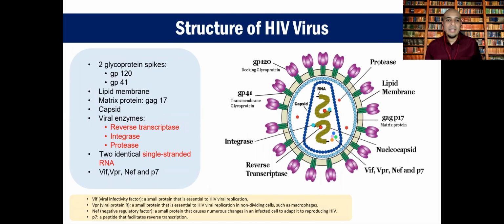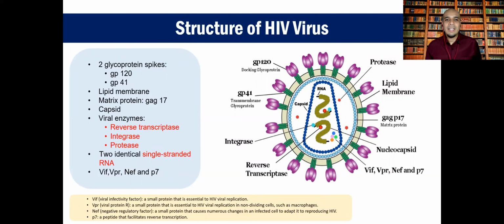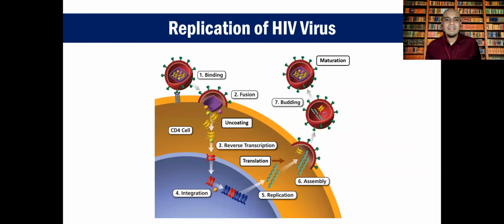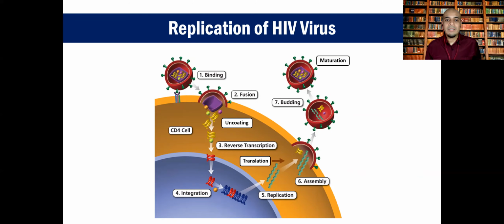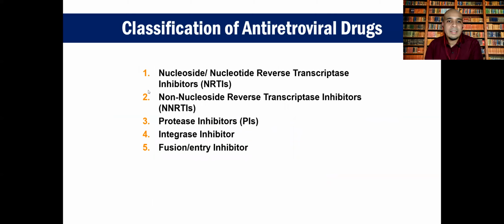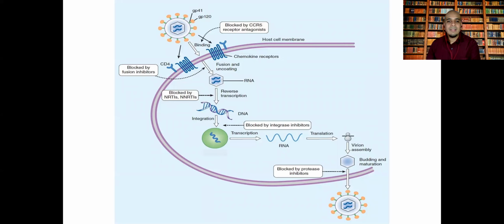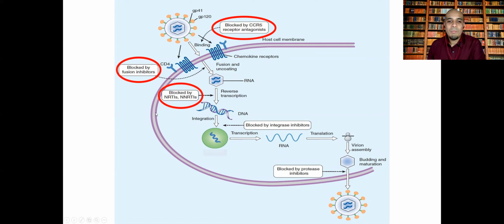Antiviral Drugs 2: Part 1/3 (Introduction)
Pharmacology Y1B4: ERTL Lecture Video Series
Topic: Antiviral 2 (Antiretroviral drugs)
Course code: MBBS 1410
Session: 2019/2020